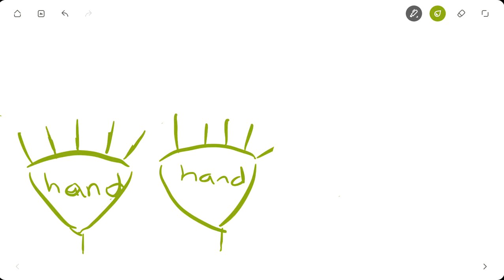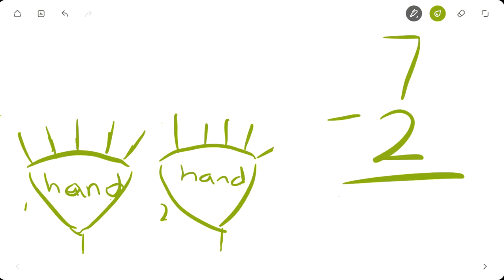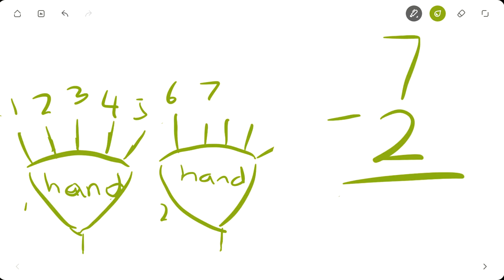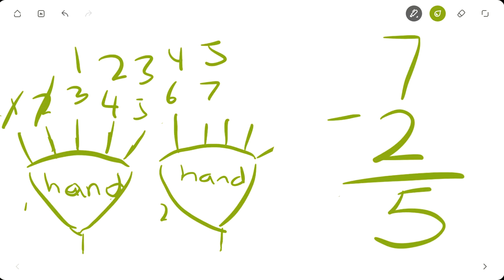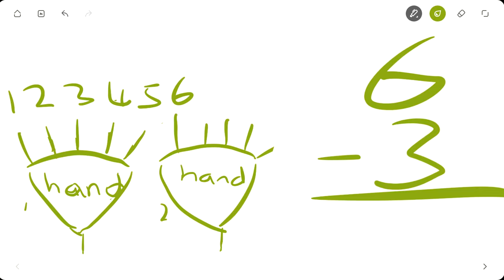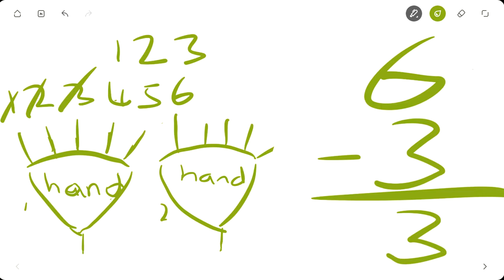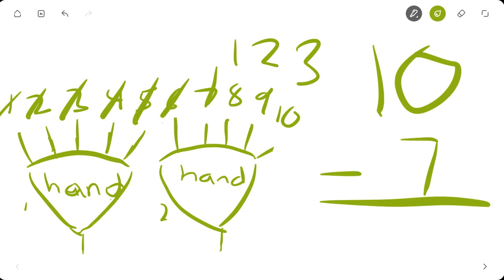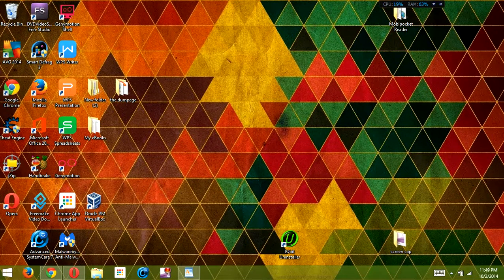learn subtracting numbers the easy way for beginners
in this lesson yo are going to learn how to subtract numbers easily with ur fingers.